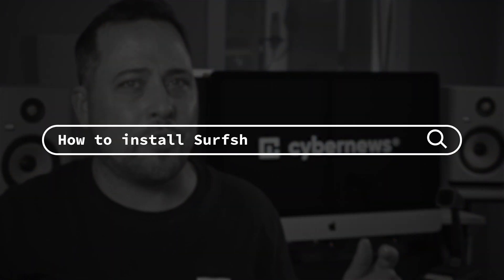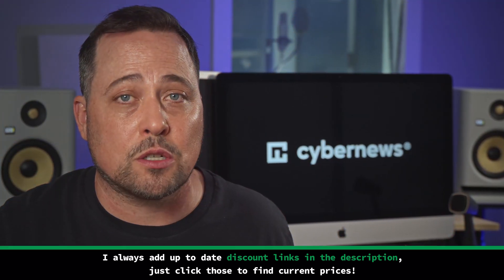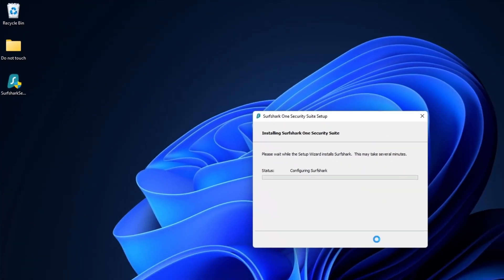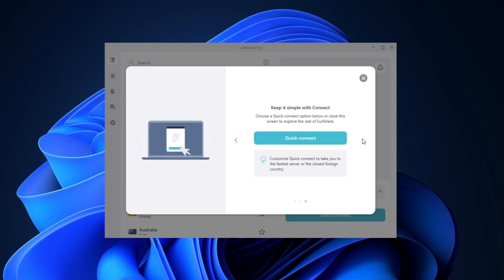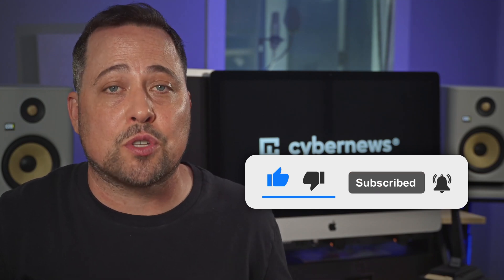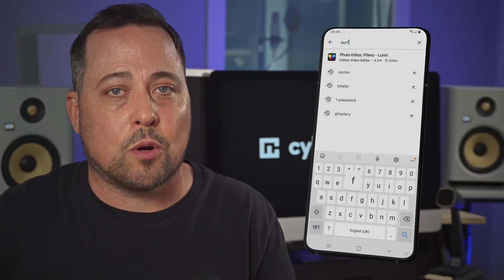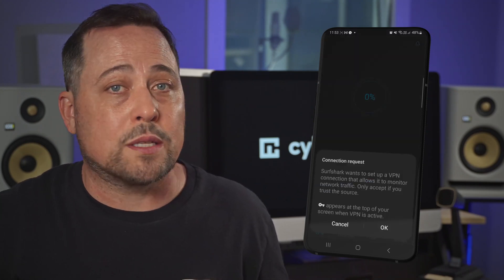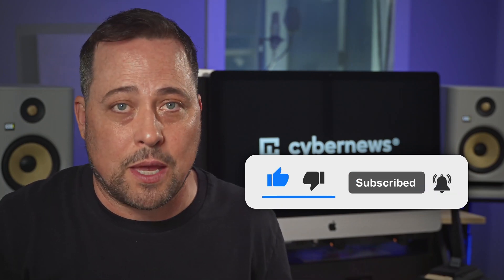How to download and use Surfshark VPN? | Step-by-step GUIDE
🔥 Get Surfshark VPN and learn how to use it yourself today! 🔥

This is how to install Surfshark and get it up and ready in a matter of minutes - I’ll show you the setup in detail and walk you through the basics of how to use Surfshark VPN easily and efficiently.

⭐ Getting a Surfshark subscription

First things first, you’re gonna need a Surfshark VPN subscription. The link above will take you to the Surfshark website, where you can pick the plan that you want - the price changes based on the length of the plan, with the long-term plan being the cheapest in the long run.

🔎 Downloading the Surfshark app

Once you’re logged in, you can download whatever app you need from the “Apps and extensions”. `downloading Surfshark VPN on your mobile devices will be a bit different,  you’ll need to check the relevant app stores.

🔦 How to use Surfshark VPN

When you log in for the first time, there’s gonna be a short guide on how to use Surfshark on Windows, or, if you’re using a Mac, then you’ll get a short tutorial on how to use Surfshark VPN on Mac. After that, you can press Quick-connect - that’s all you need to do to activate your VPN connection.

Learning how to use Surfshark VPN on mobile is pretty easy as well - the apps are simplistic in design, and very intuitive, for an initial VPN connection, there’s also the Quick Connect button.

Final thoughts ➡️

If everything went well, congrats, you’re now using one of the best VPN 2023 options available - it’s affordable, reliable, and incredibly versatile. If you have any problems settings it up, let me know - I’ll try to help you as much as I can in the comments.

00:00 Intro
0:07 Getting a Surfshark subscription
0:40 Downloading the Surfshark app
1:06 Surfshark installation
1:31 How to use Surfshark VPN
2:16 Downloading Surfshark for mobile
2:42 iOS - App Store
2:50 Android - Play Store
3:03 How to use Surfshark on mobile
3:49 Final word